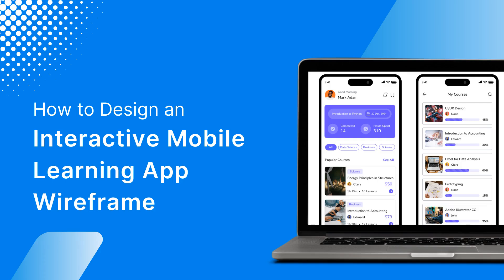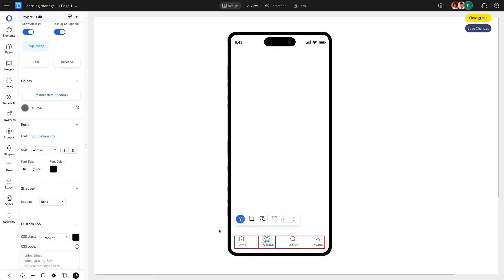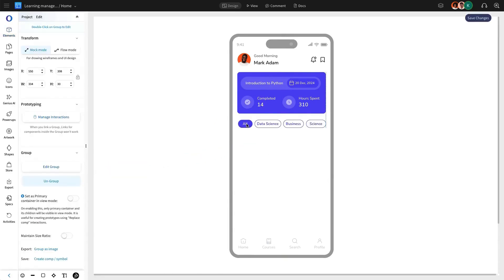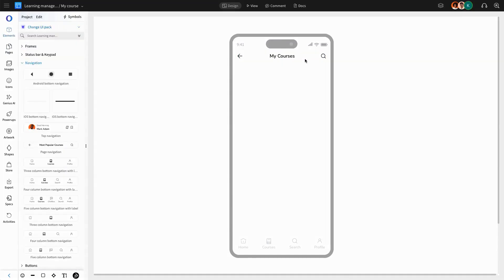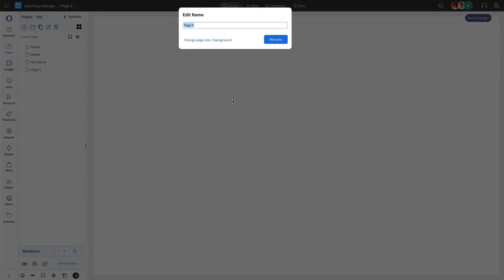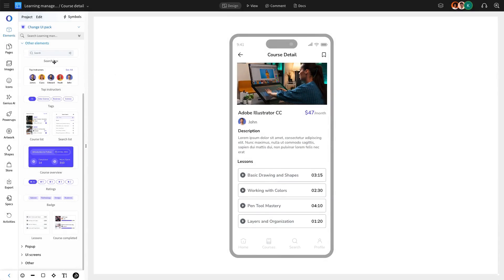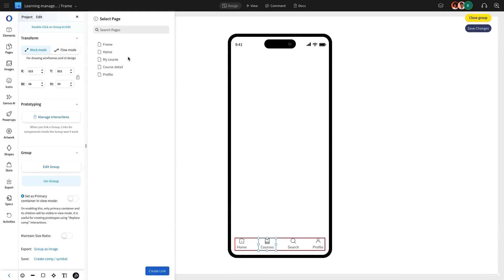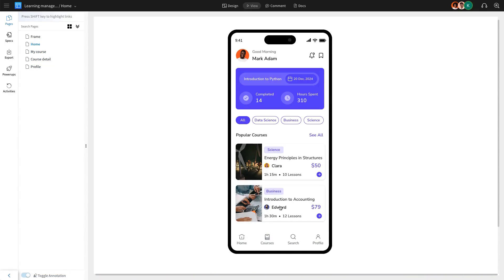How To Design An Interactive Learning Management App?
In this prototyping tutorial, we’ll provide a step-by-step guide on designing a Learning Management App Wireframe using the MockFlow Learning Management App UI kit, which includes ready-made components like navigation, buttons, input fields, course details, profile details, payment details and all the essential elements needed to easily create an interactive Learning Management App using MockFlow prototyping feature.